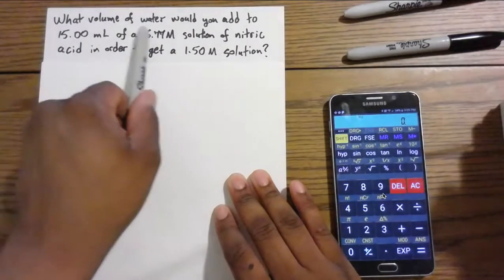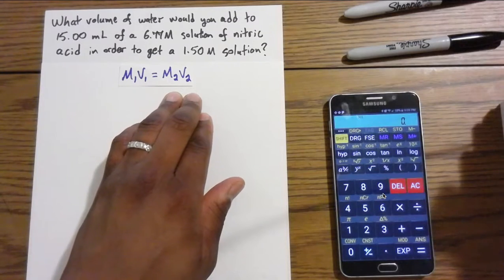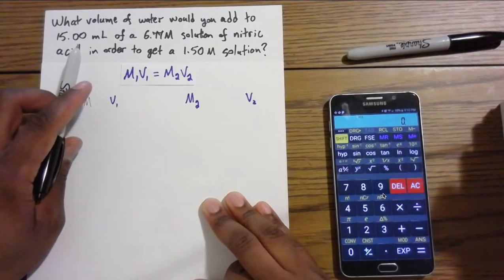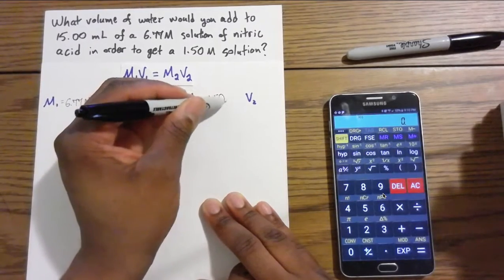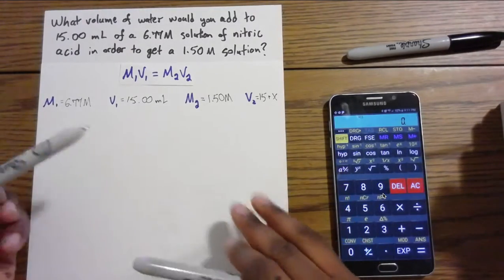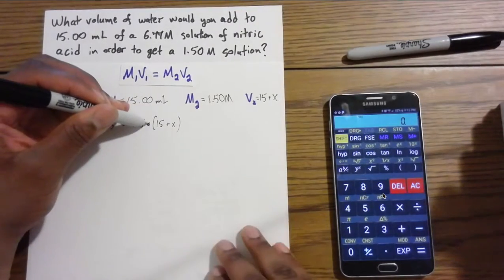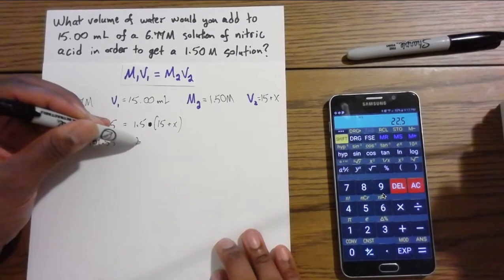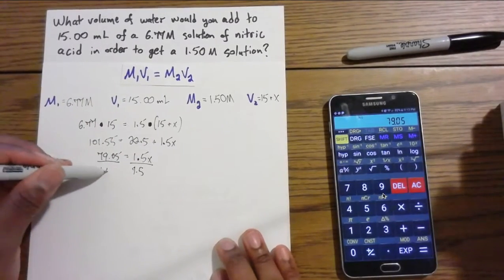Molarity - Example E - Find Additional Volume for Dilution